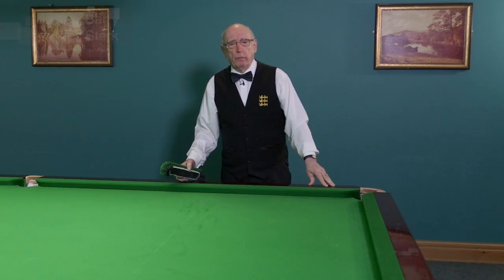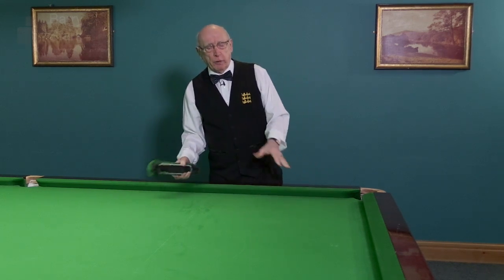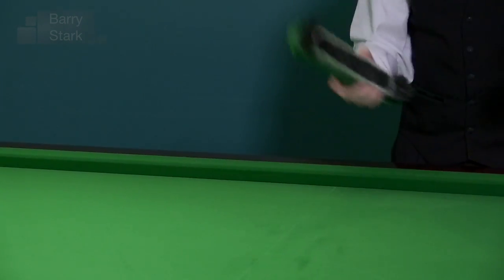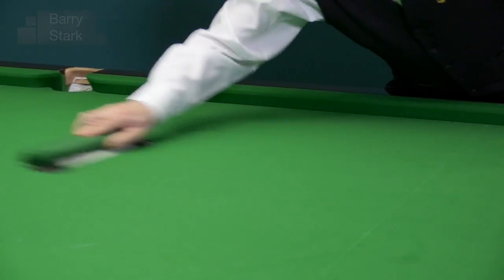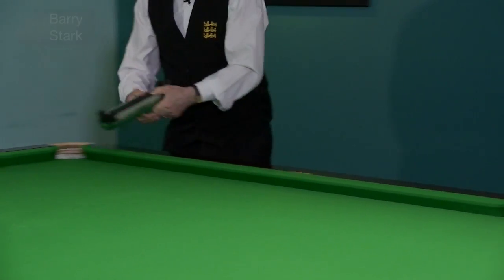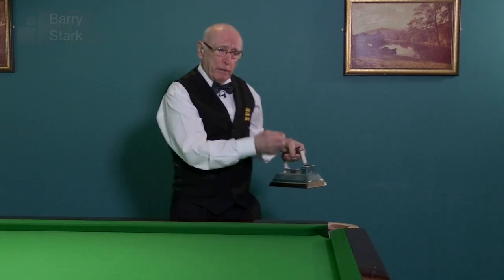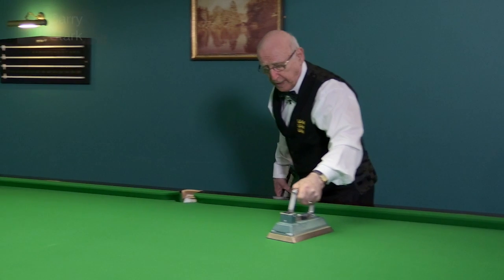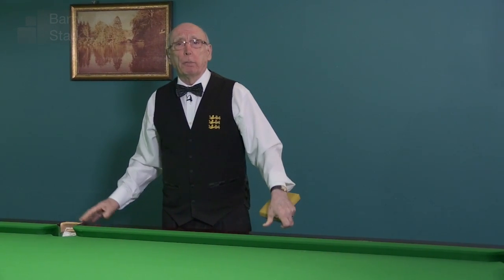61. Table Care Part 2- Brush and iron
Barry shows how to brush and iron the cloth on a snooker table.  He also highlights some practical aspects to consider to avoid damaging the cloth and advice on safety too. Table care is an important aspect of the game.